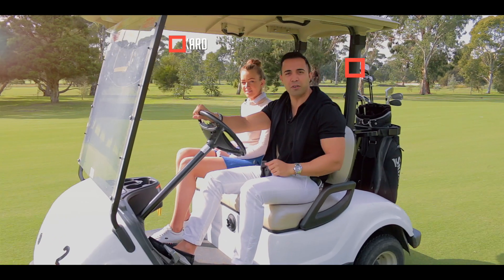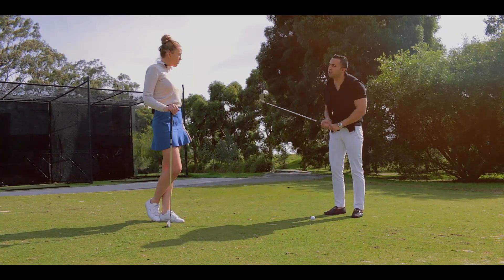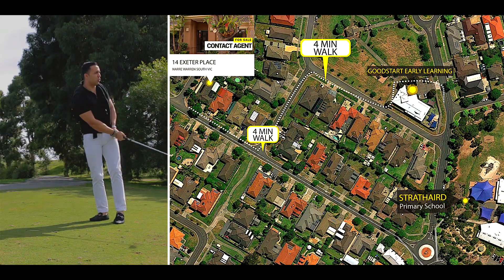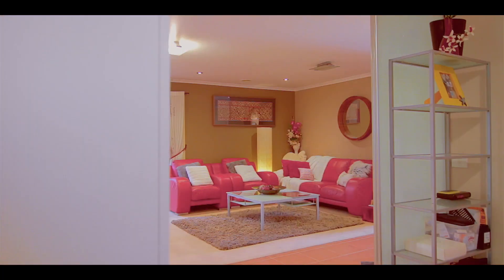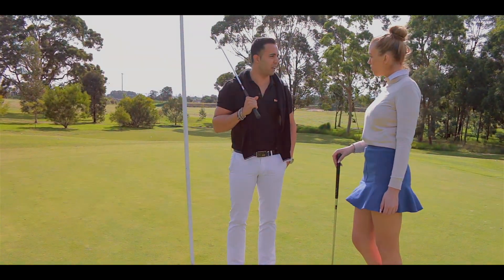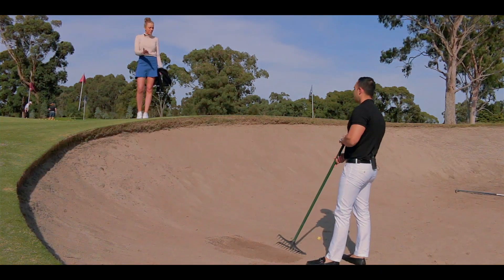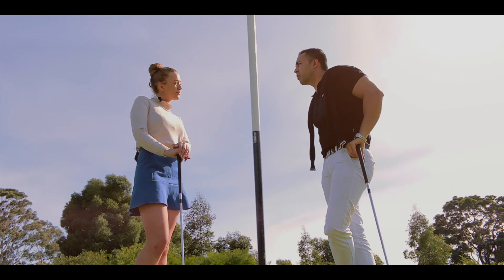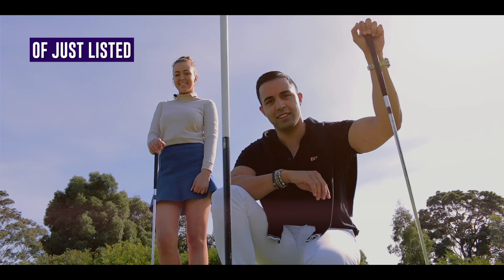" 14 Exeter PL Narre Warren South VIC" - Zed Real Estate